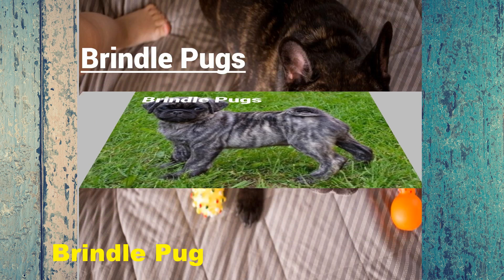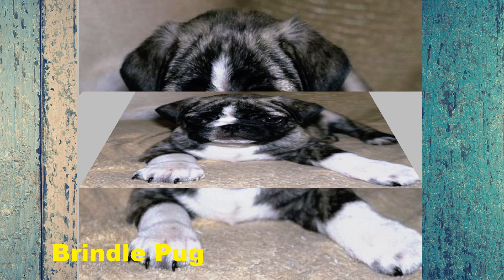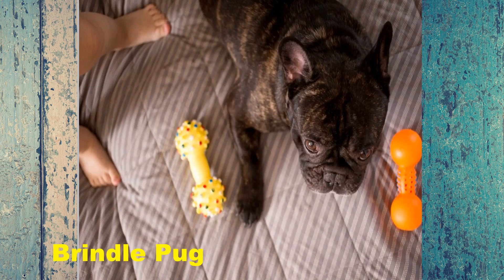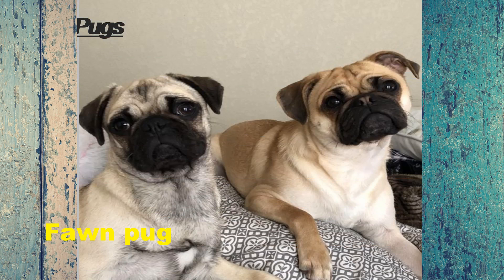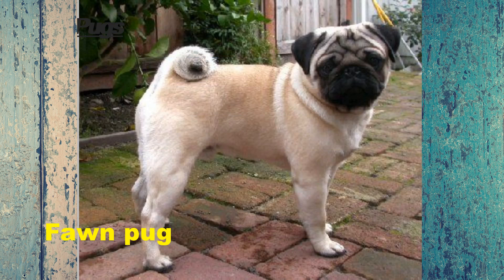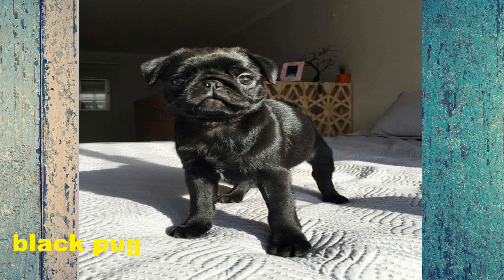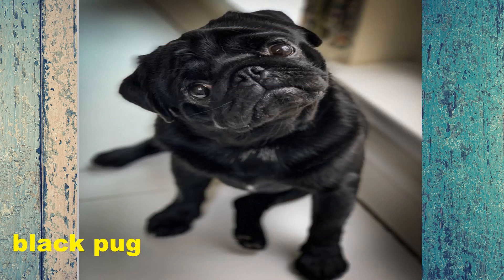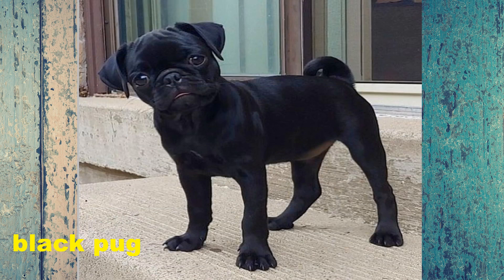All about pug dogs 🐕 and the rarest Types of pugs